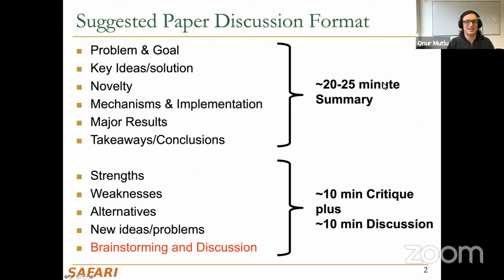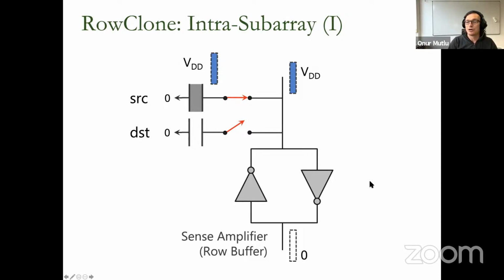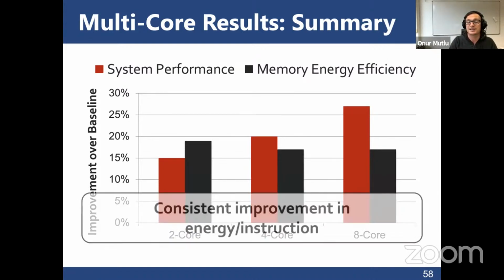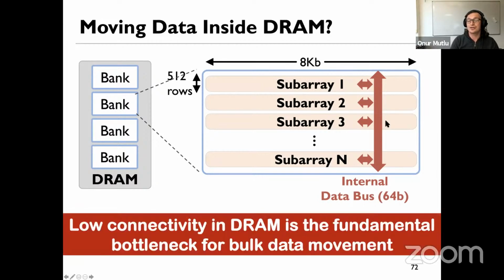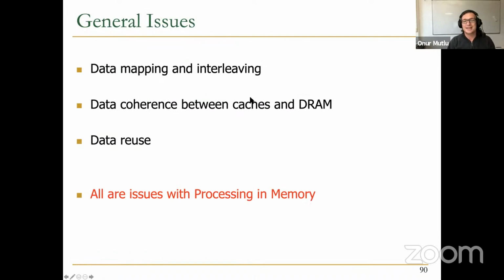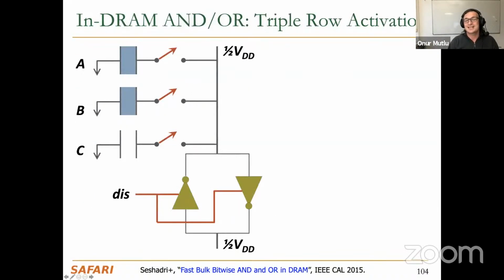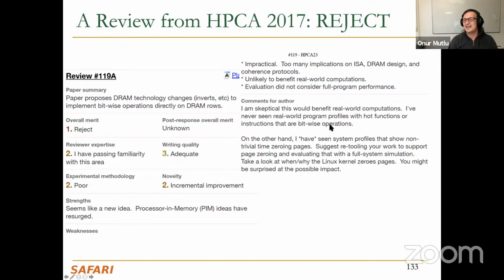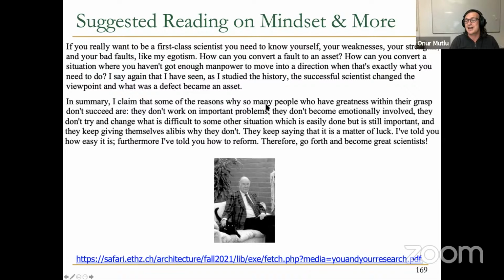Seminar in Computer Arch. - Meeting 3: RowClone: In-Memory Data Copy and Initialization (Fall 2021)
Lecture 3: RowClone: In-Memory Data Copy and Initialization